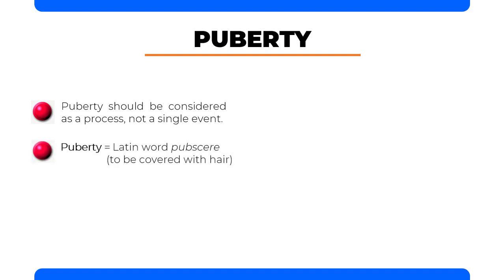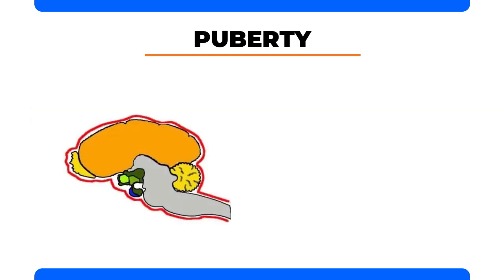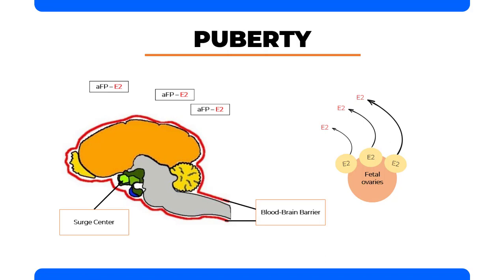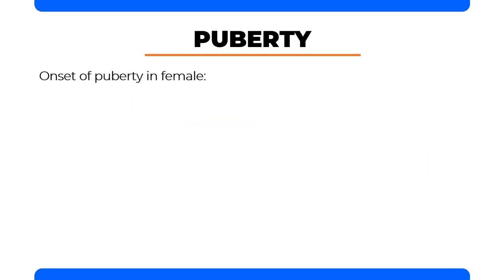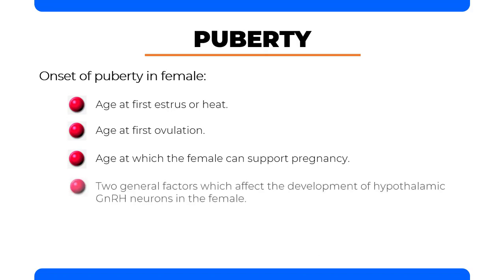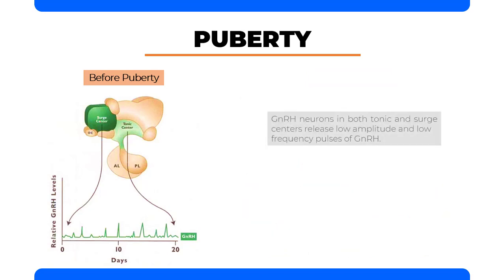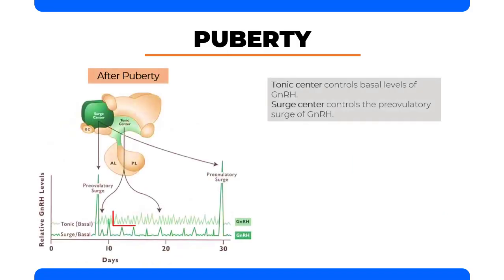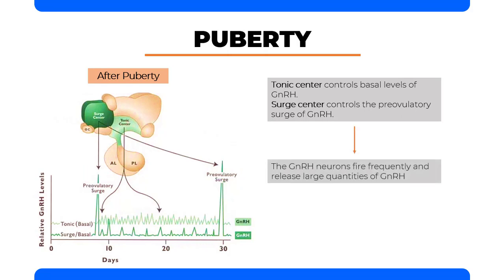VET ENDO | Puberty: Change in GnRH Release | Student Output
In this clip, Emmanuel Tuyan Jr. talks about the physiology behind the onset of puberty and the influence of tonic and surge centers of the hypothalamus in the GnRH secretion after puberty.